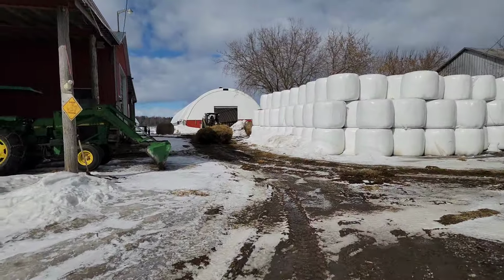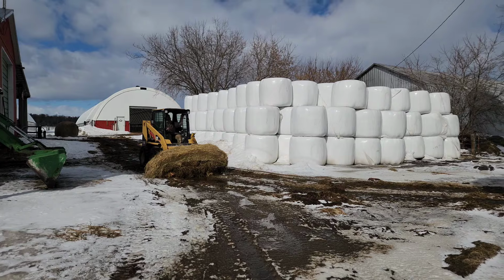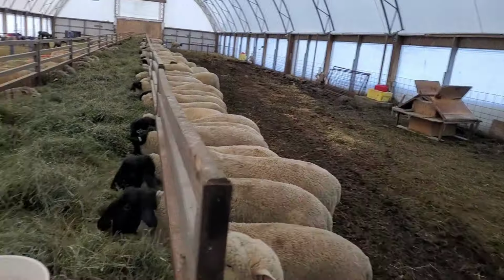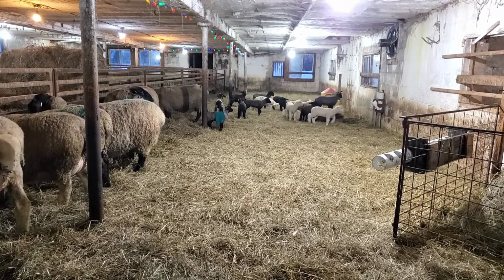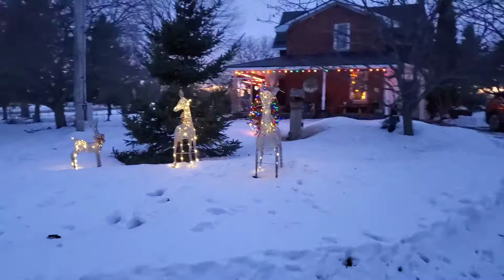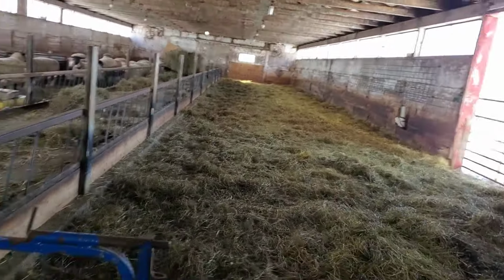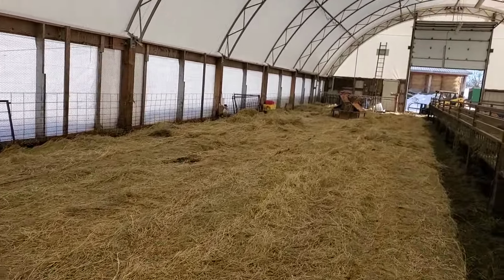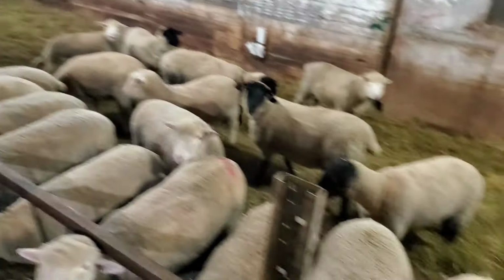Barn Overhaul: Prepping For The Next Big Sheep Move!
Preparing for the next big sheep move with a barn overhaul. Today at Ewetopia Farms, we’re tackling a major barn reorganization! With our first Coverall packed to capacity, we’re cleaning and preparing the next one for a big lamb move. Our replacement ewe lambs temporarily relocate to the main barn, making way for fresh bedding and new pen setups. Meanwhile, lambing season continues, and we even get treated to some high-energy lamb races! Join us for a day of hard work and heartwarming moments on the farm.

Join us as we take you through the births, the adorable lambs, and their aftercare. It's a heartwarming day filled with new life, unexpected bonds, and lots of cute lamb snuggles. Don't miss it!